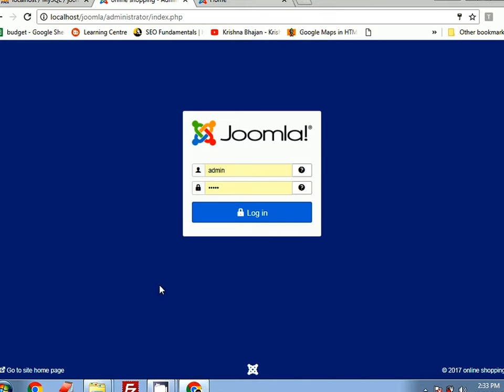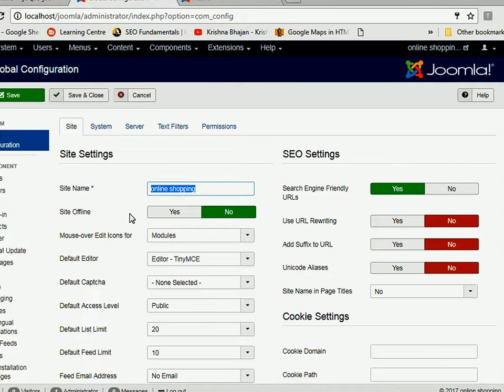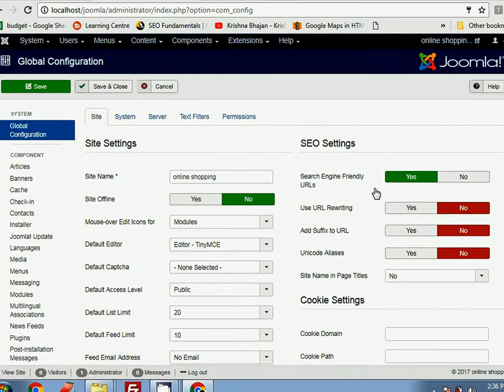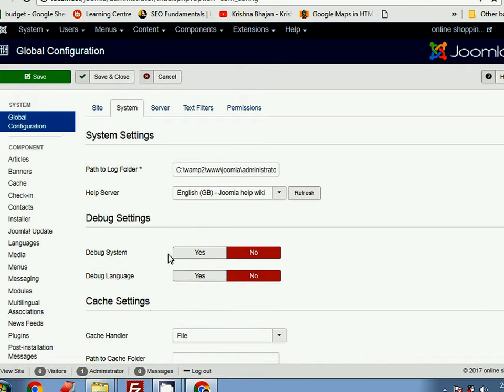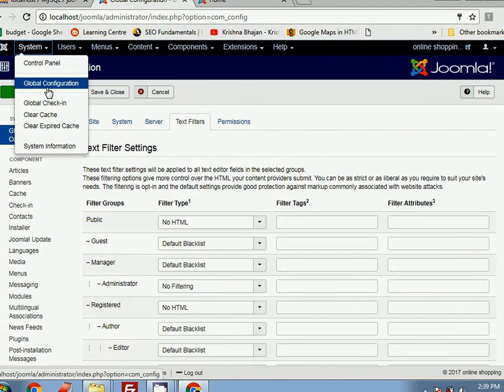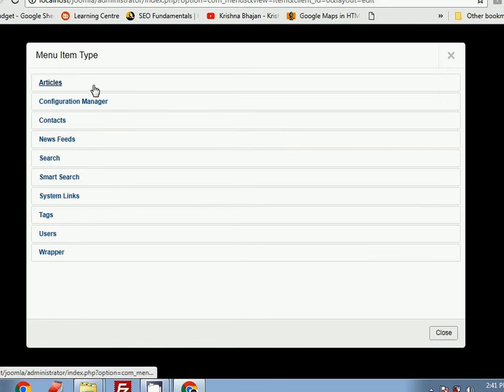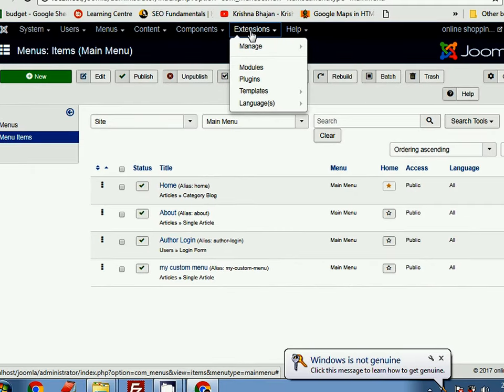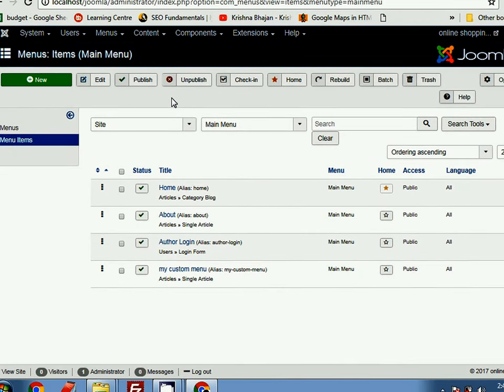joomla admin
Joomla admin is the  dashboard from where you can control everthing related to our website.

Using joomla admin, you can setup
User menu, articles, components, seo , server settings , templates.

In order to use joomla admin you don't need any technilcal expertise. you just need to use the interface and create your contents.